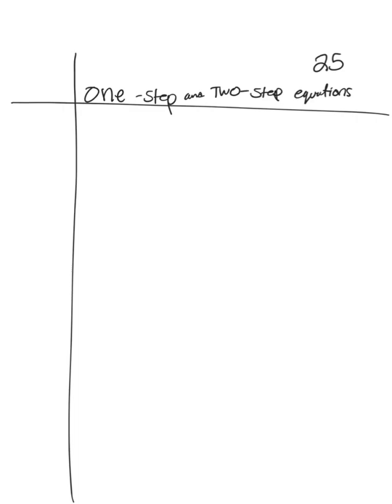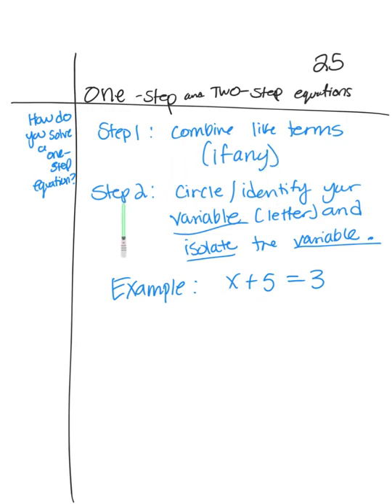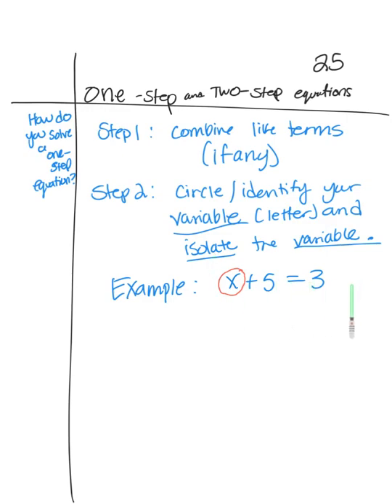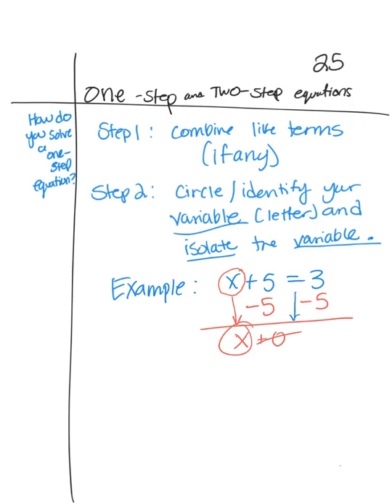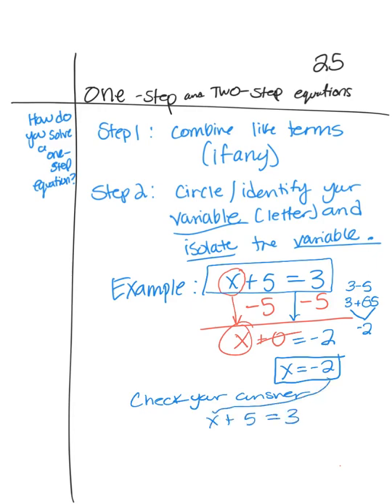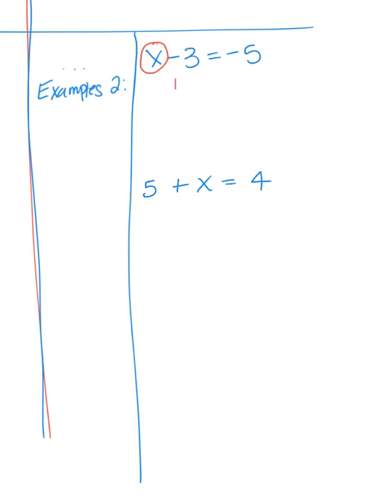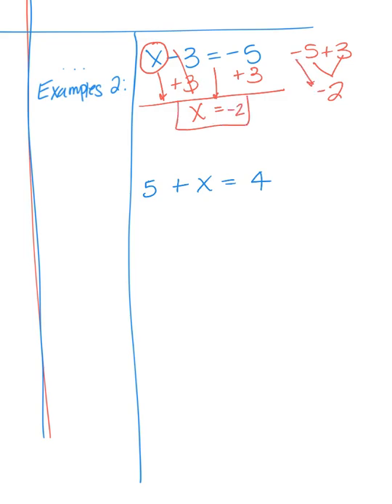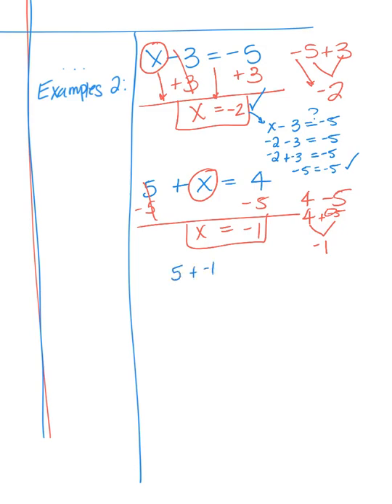sub notes on one and two step equations